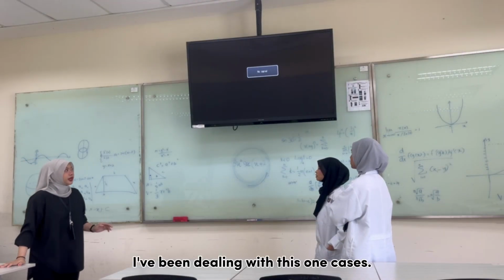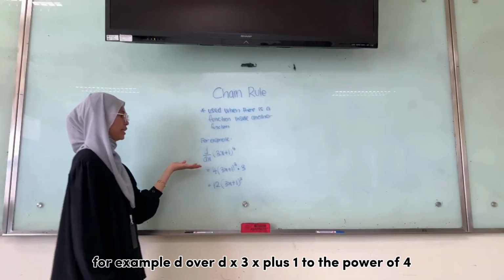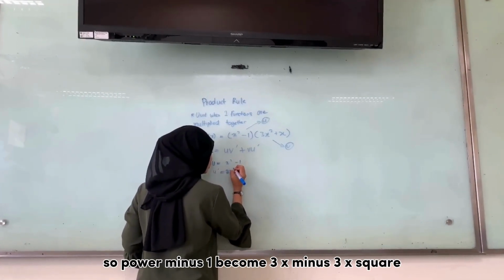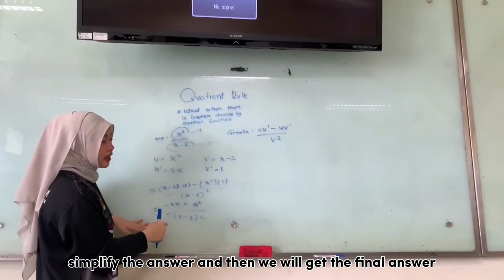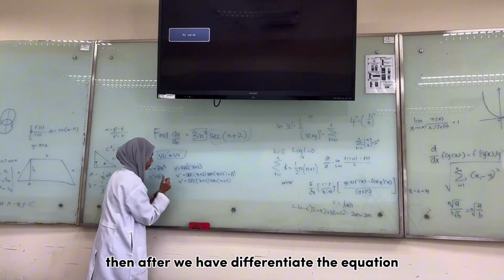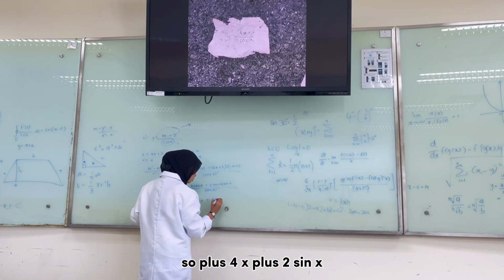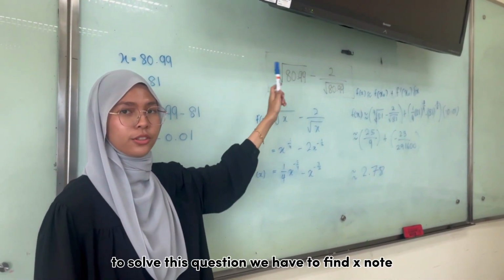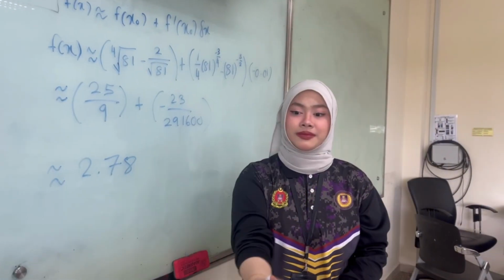MAT183 VIDEO ASSIGNMENT | APPLICATION OF DIFFEREENTIATION (UITM TAPAH)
This short film blends documentary crime style with fiction to explore what happens when a simple investigation turns into something darker with the main objective was to solve the maths equation left by the killer.

🎥 Directed and acted by: [Nor Azrini, Nur Adriana, Nurzalikha Safirah]
🎙️ Voice Log by: [Auto regenerate]

📸 Archival Footage from Pixabay, Mixkit, and CapCut Effects
📍Created for [UITM TAPAH / A4AS120211] – May 2025